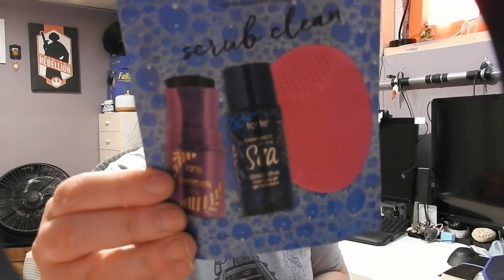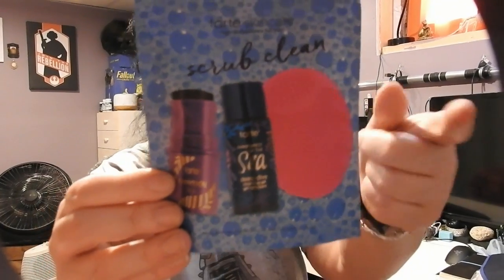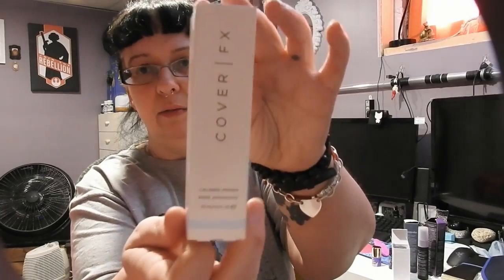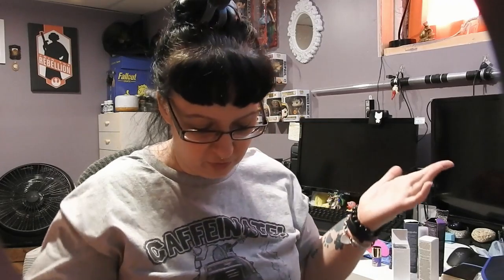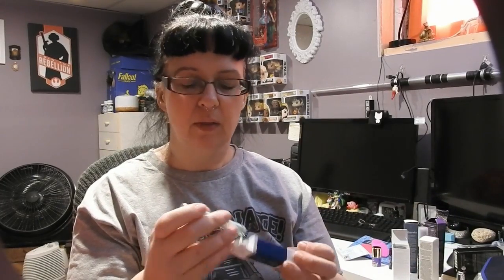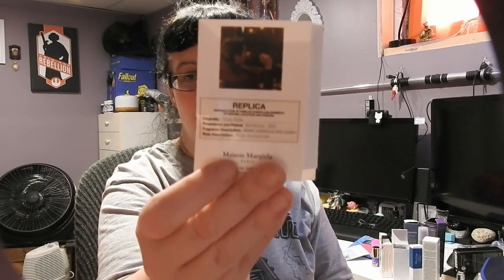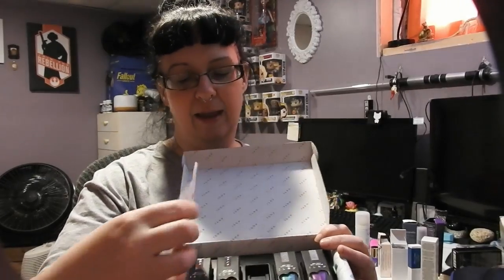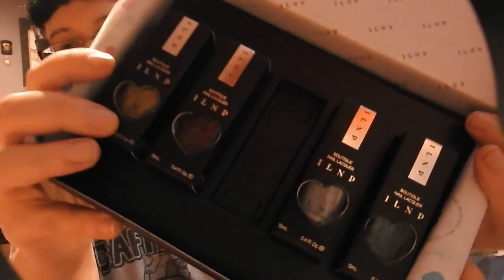My first Sephora ever and a little ILNP Lunatic Labs too!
So like it says, this is my first ever Sephora. I've never even been in one! Shocking I know. There's some Fenty Beauty, some Shu Uemura, Tarte and a couple others.

Plus my first ever Lunatick Cosmetic Labs lippie!! And my not nearly the first bunch of nail polish from ILNP.

I bought it all myself and my opinions are mine alone.